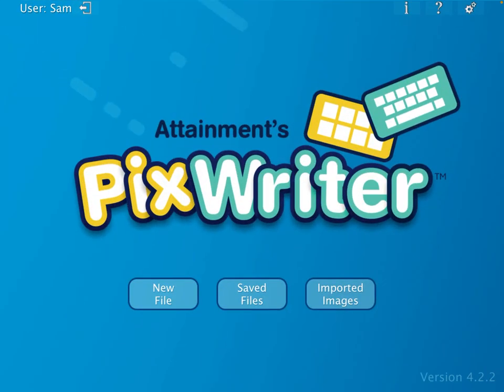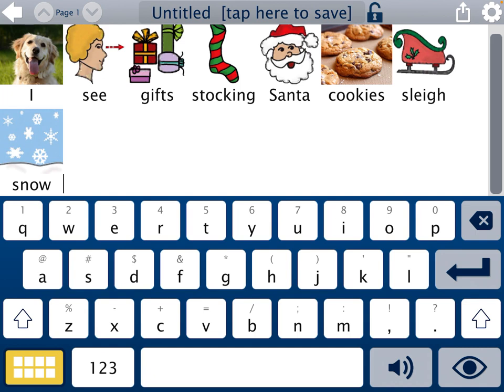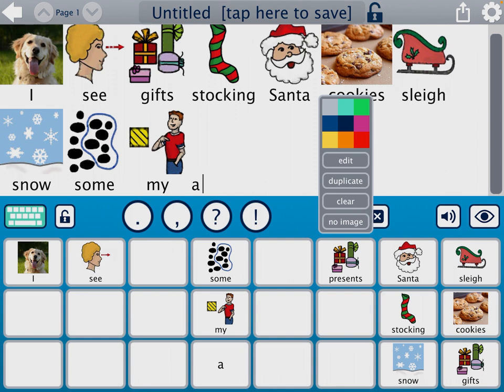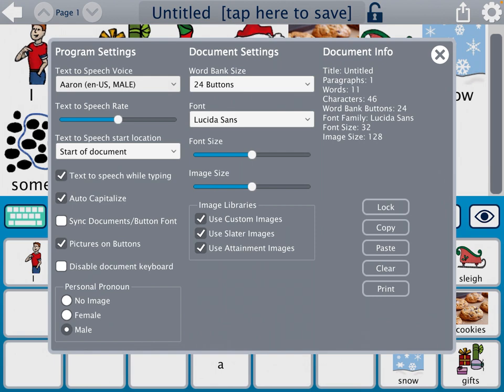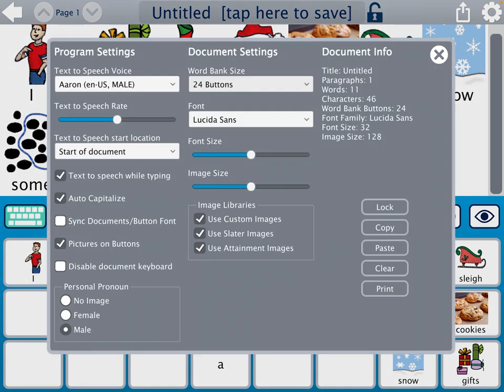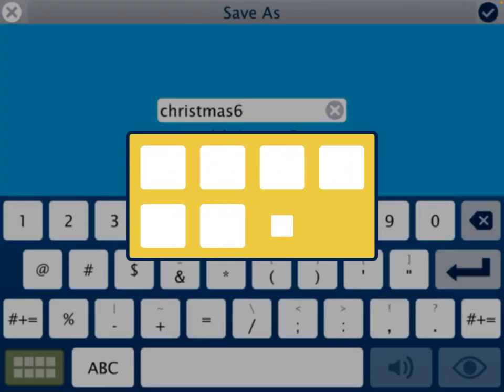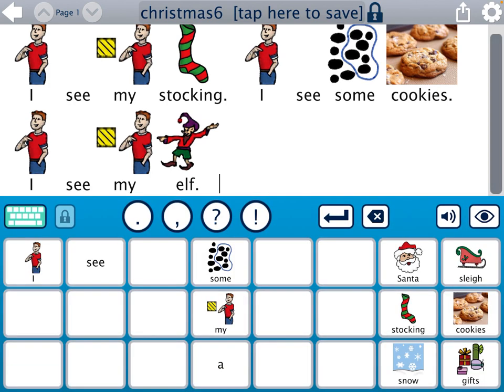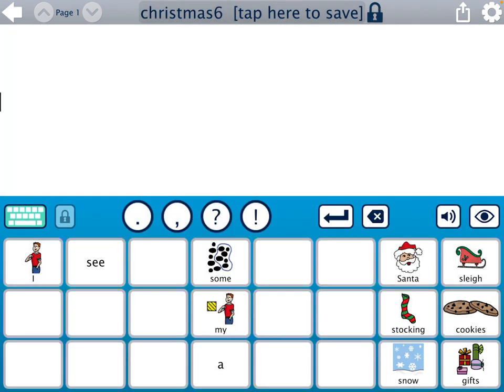PixWriter iPad app tutorial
This video will walk you step-by-step how to create an activity for your students to use.